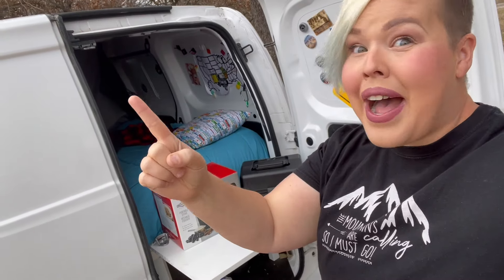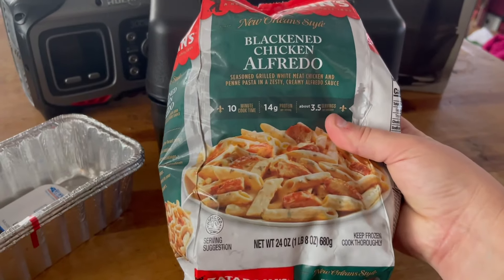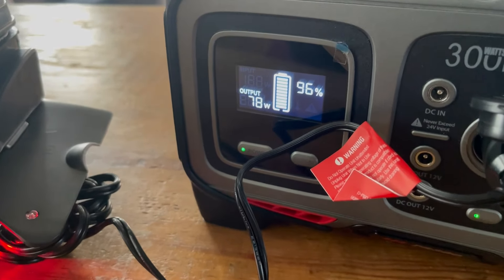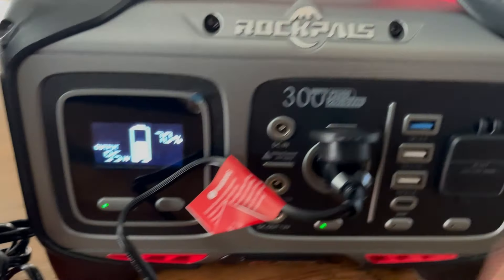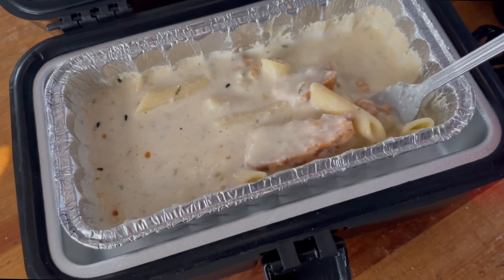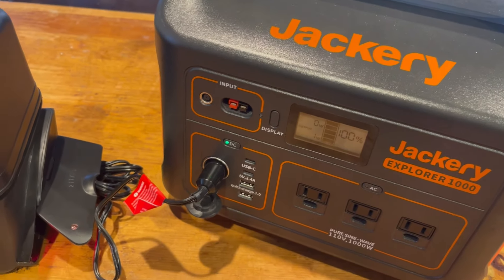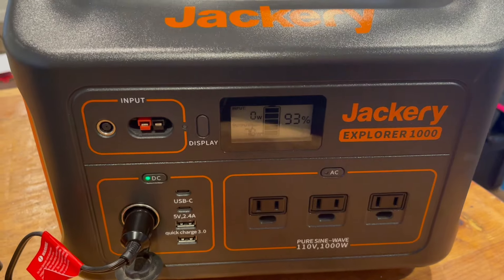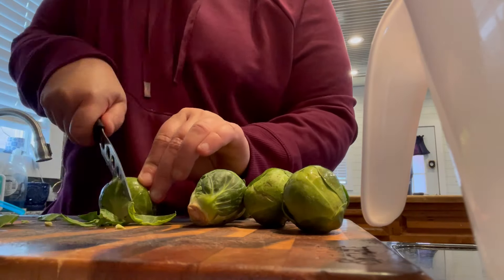Van Life Cooking | How Can You Bake Without An Oven In A Tiny Van? | RoadPro Portable Stove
Within a tiny van there are a lot of things which commonly people would think you cannot do.   One of which is baking!   In less than 35 square feet how could it be possible?   But believe it or not where there is a will there is a way and using a new Portable Stove cooking in a small space just got a little easier.   In today's video I will explore the 12 volt cooking option of the RoadPRO Portable Stove and how it works with common dishes that might be of interest to the average nomad.   From frozen to fresh baked bread this thing can do it all!